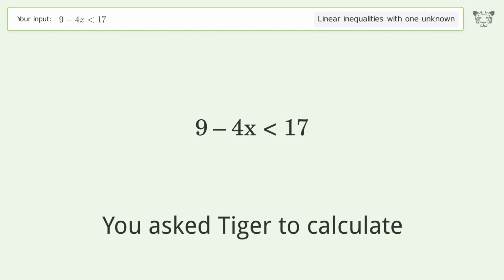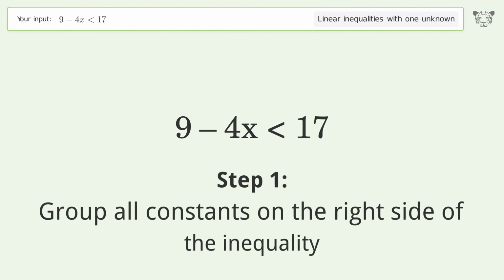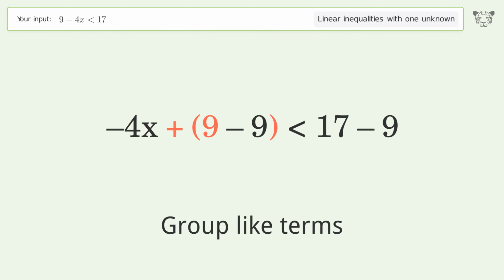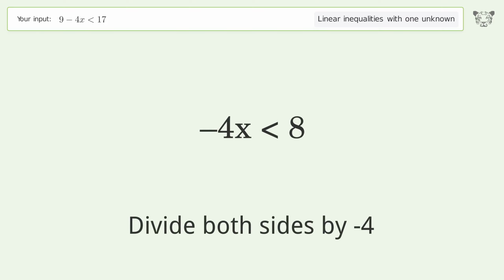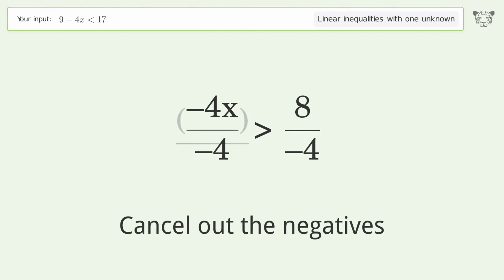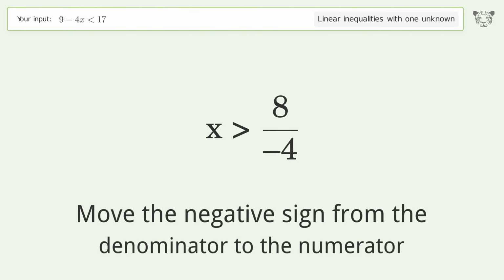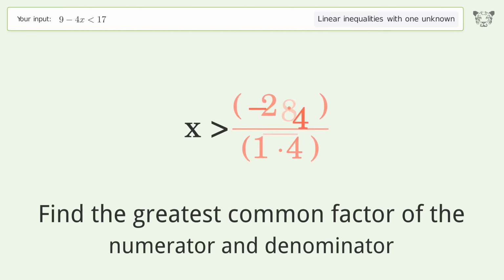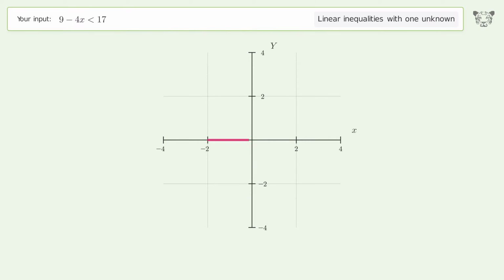Solving Linear Inequalities: 9-4x is Smaller Than 17